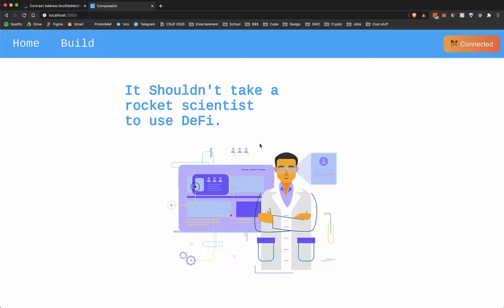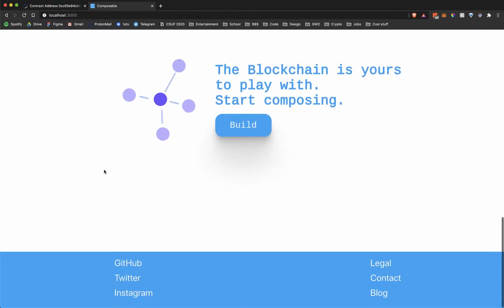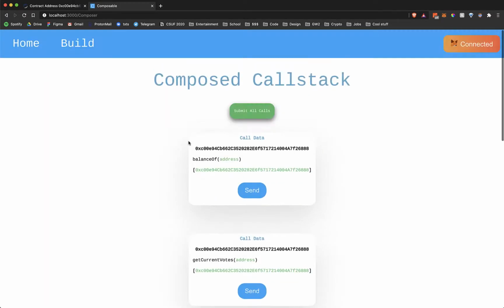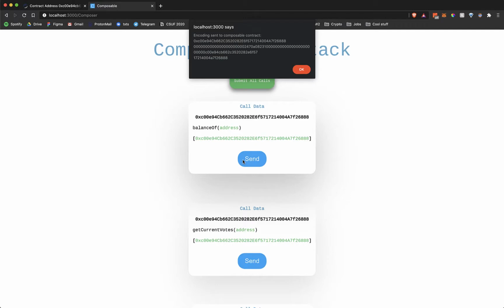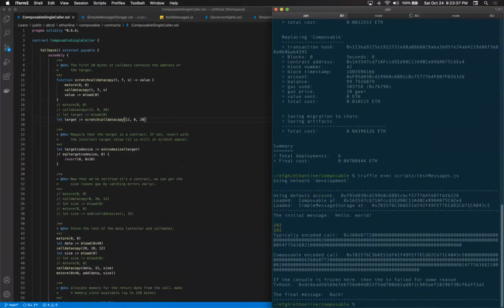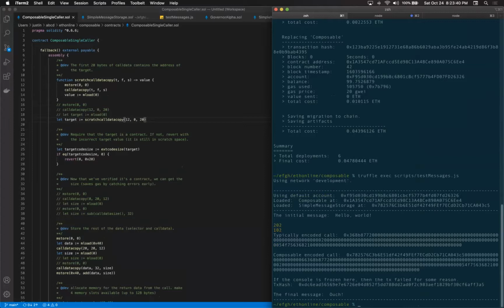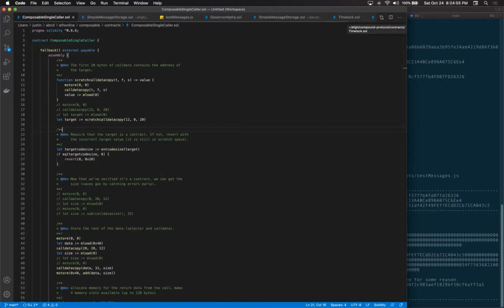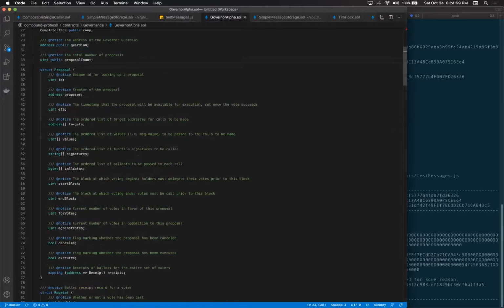Composable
ETHonline Hackathon 2020